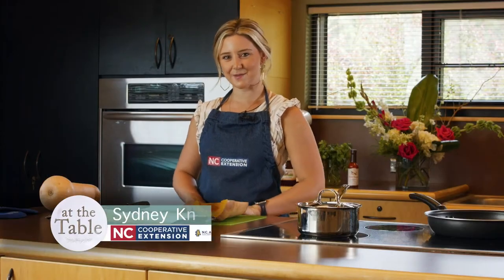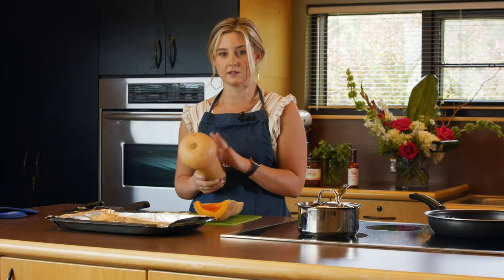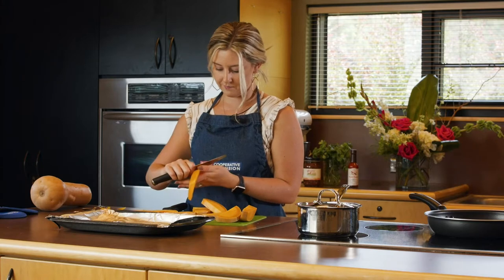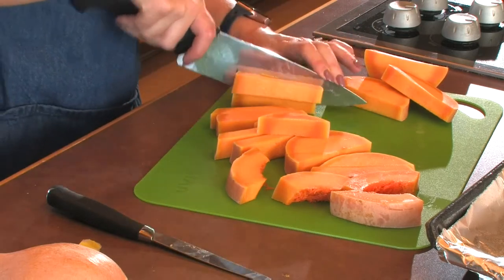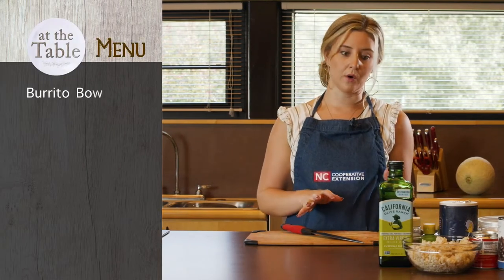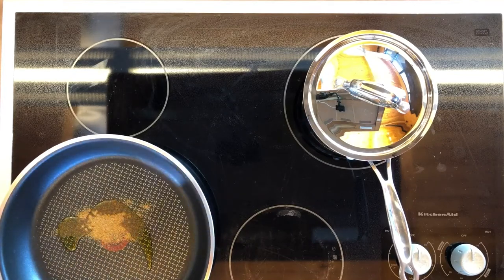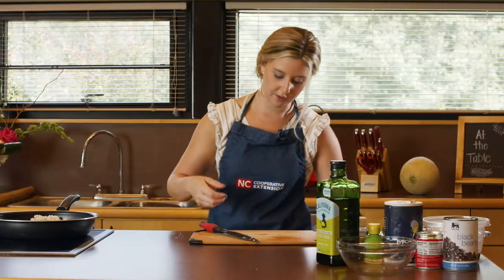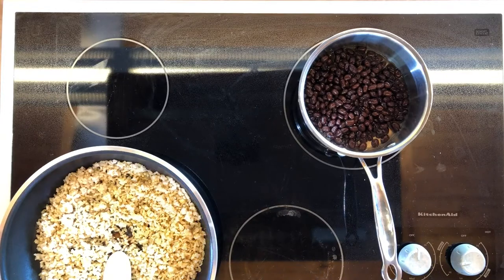At The Table 09/29/20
Burrito Bowl/Butternut Squash: Looking for a new vegetable to try? Butternut squash is the perfect savory vegetable that you will want to add to your grocery list! Sydney will show you how easy it can be to cook this tasty squash we don't eat enough of.